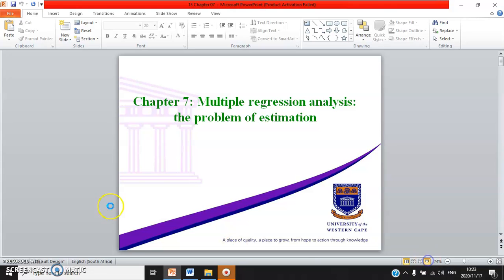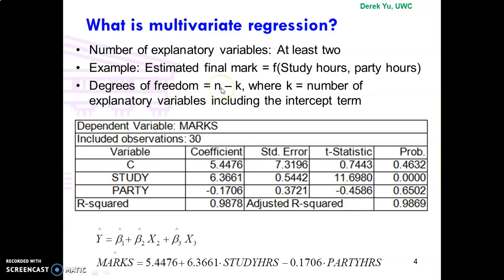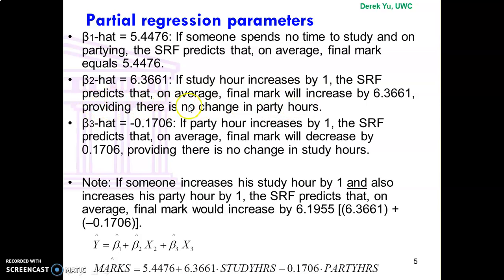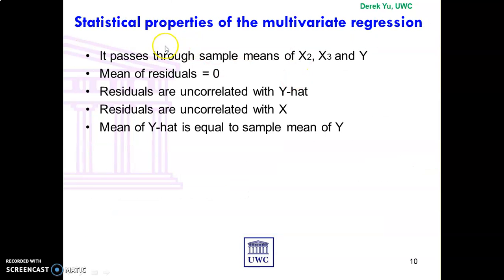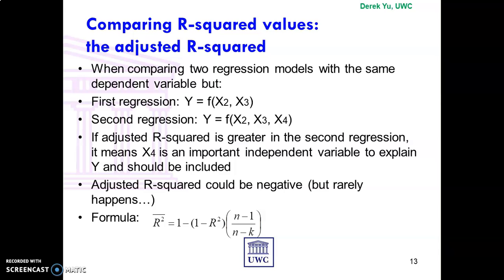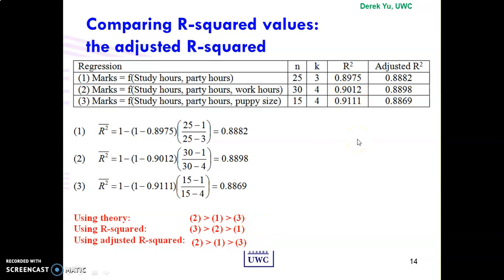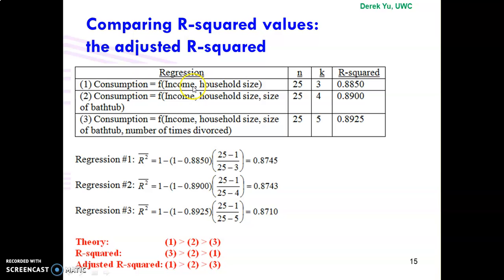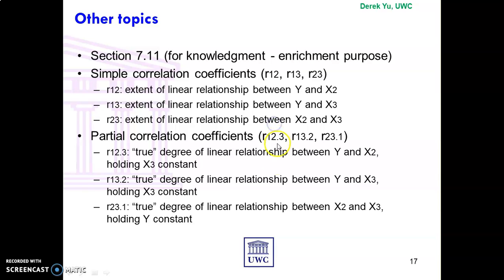ECO311 Chapter 07